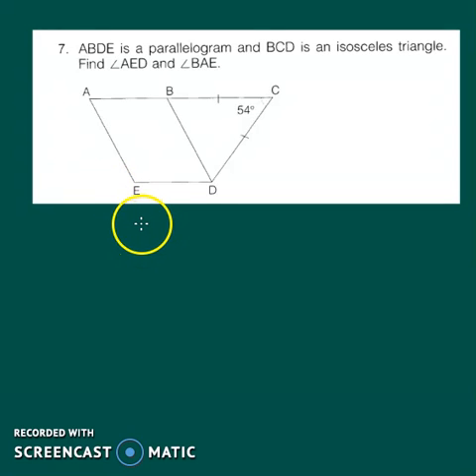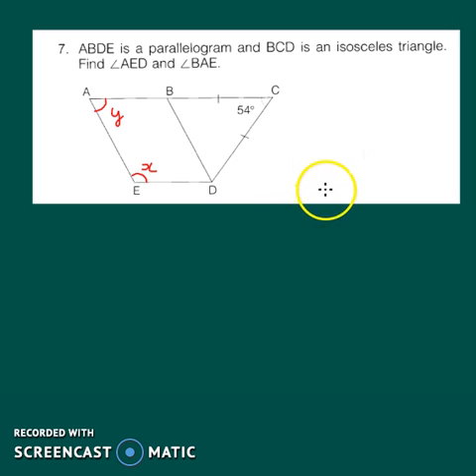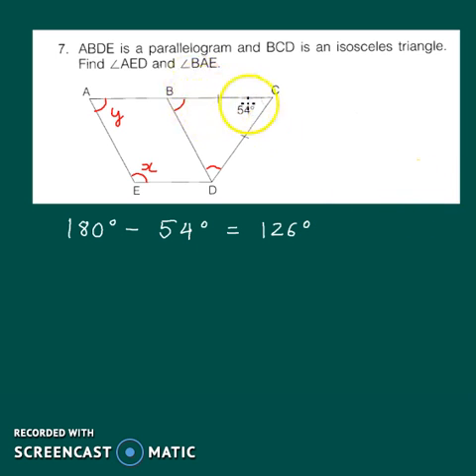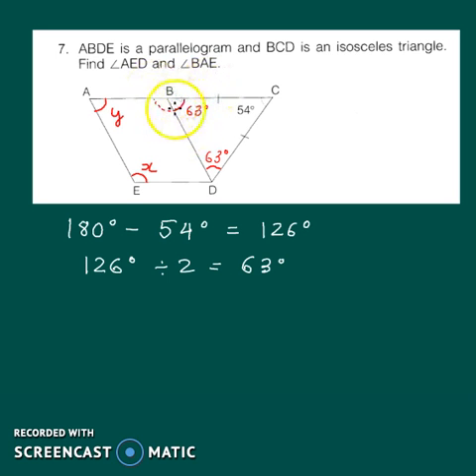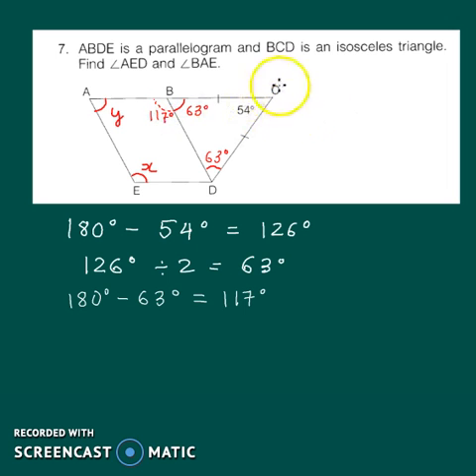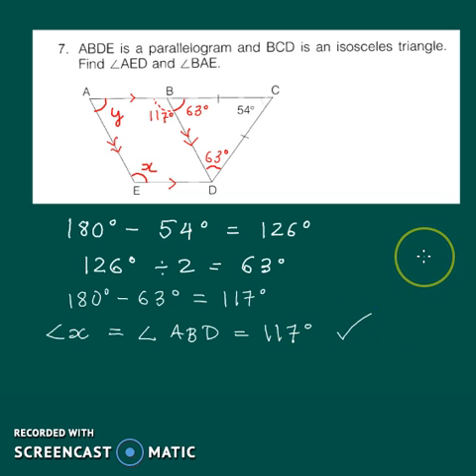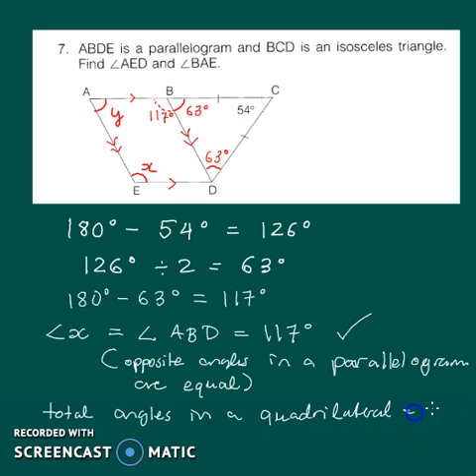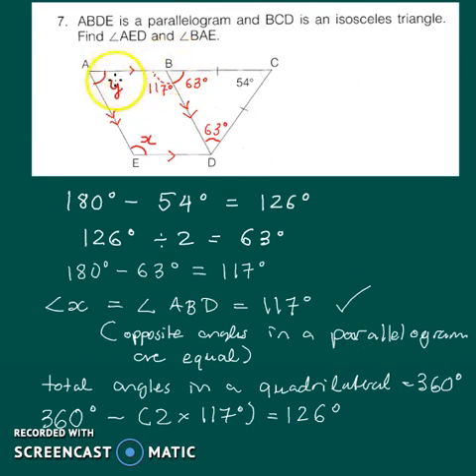Alpha 17 7